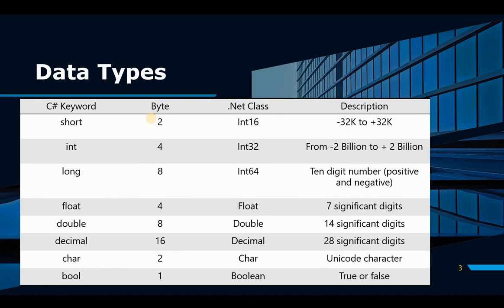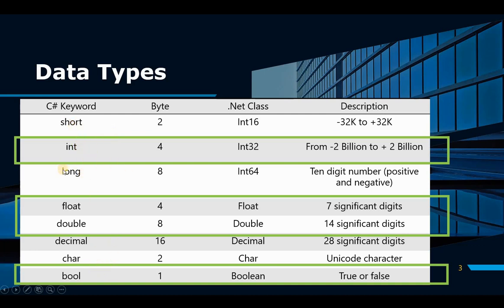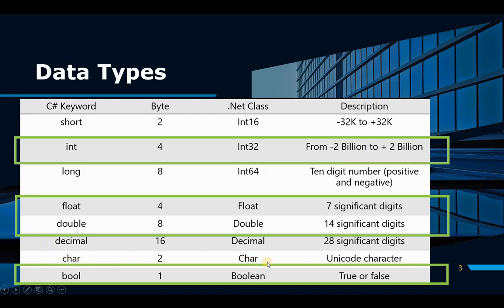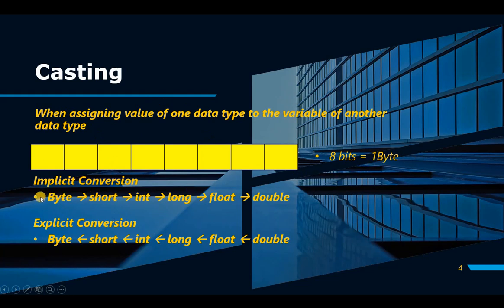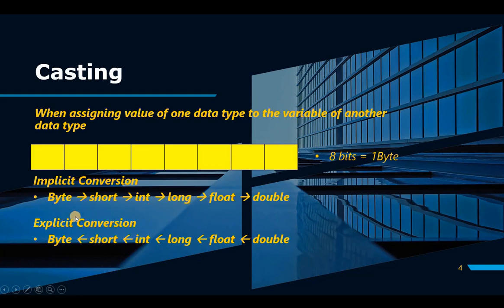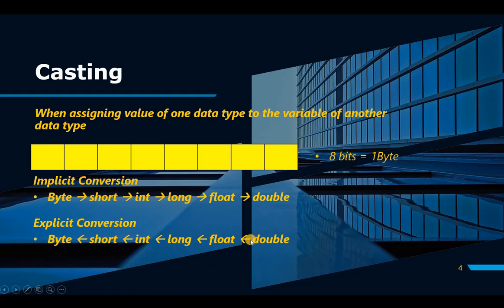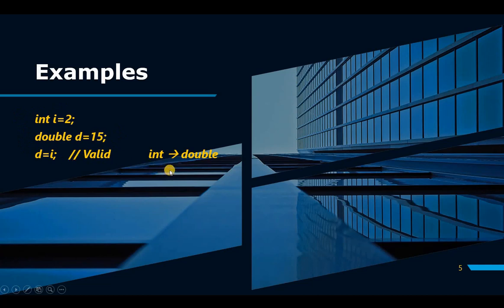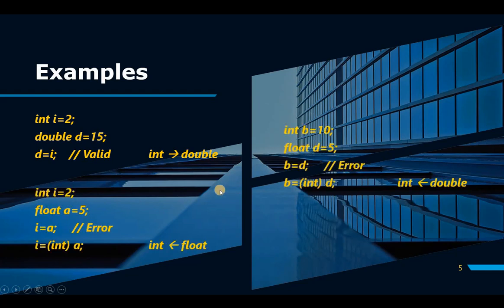Data Types and Casting in C#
Understand in depth the various data types in C# and casting between them. Know where to use them and how to go from one data type to another. More videos about C# programming are coming shortly. Stay-tuned :)